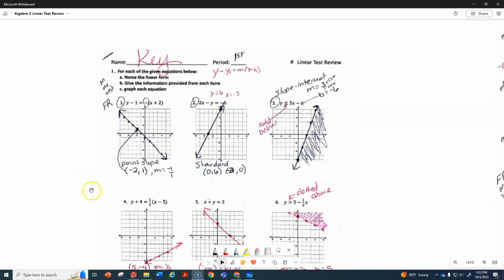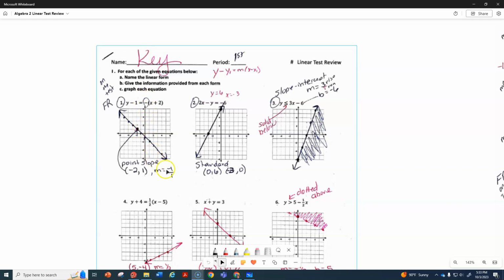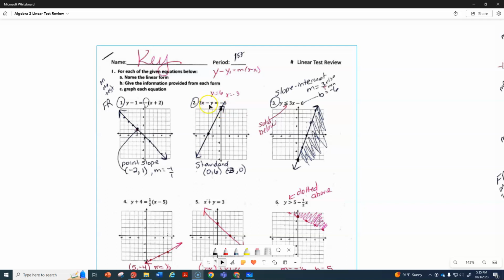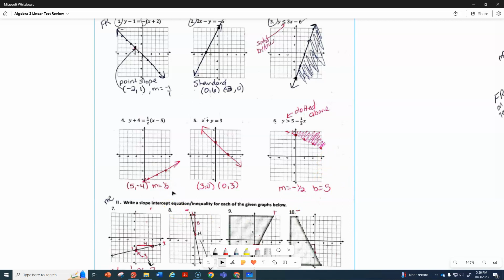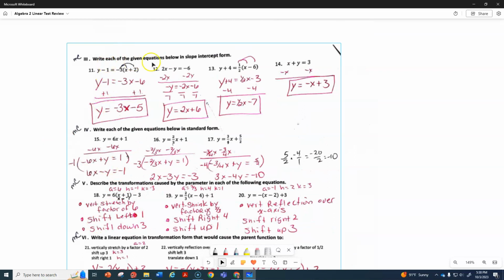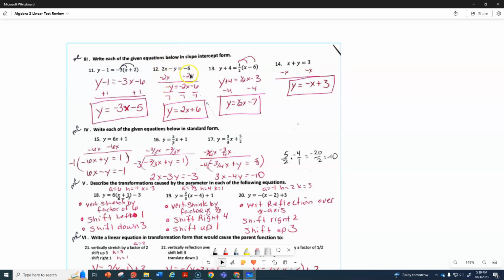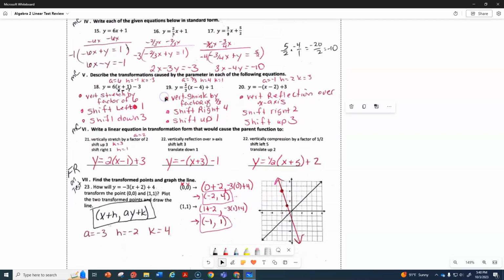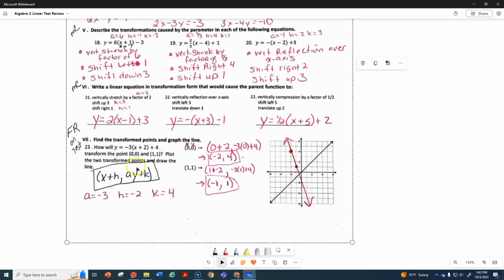#37 Linear Test Review Part 1